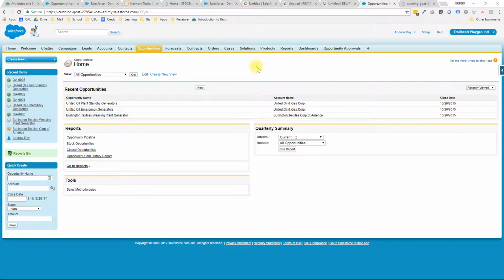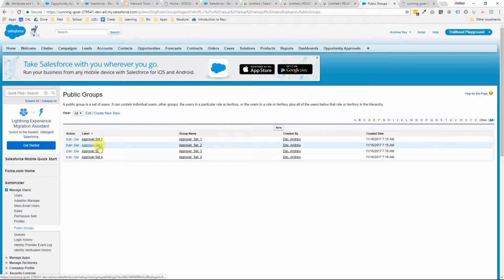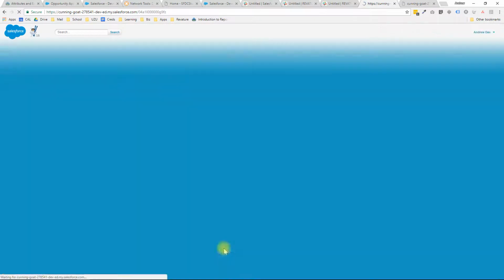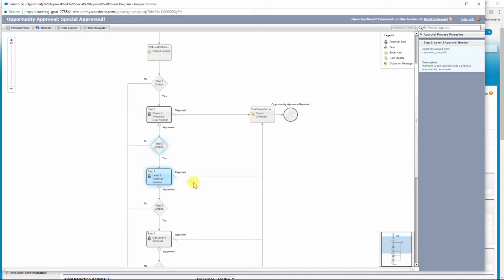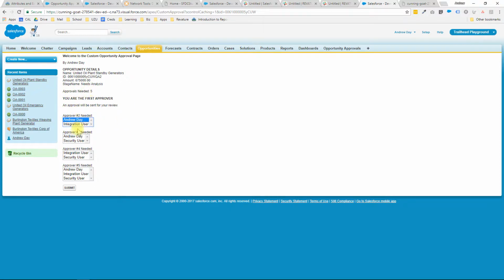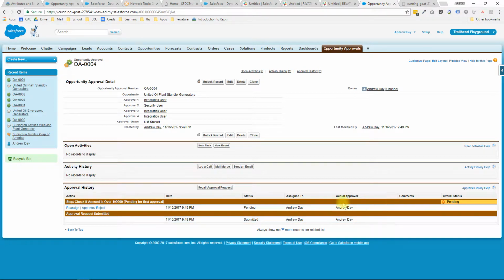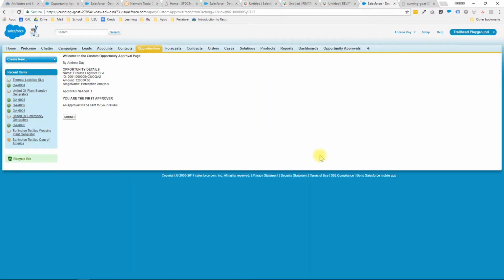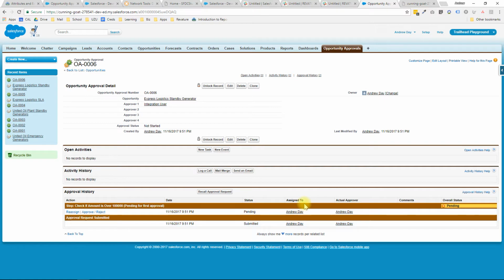Custom Approval Process Demo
This utilizes a 5 step approval process, process builder, public groups, apex and visualforce code. Intricate and complex approval system based on Opportunity Amount.